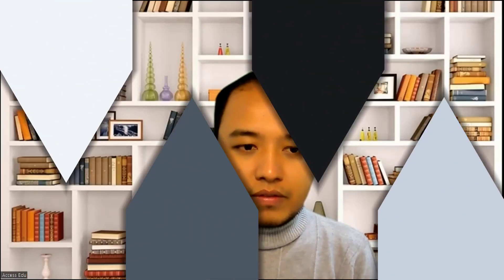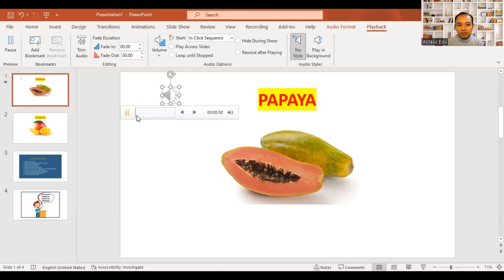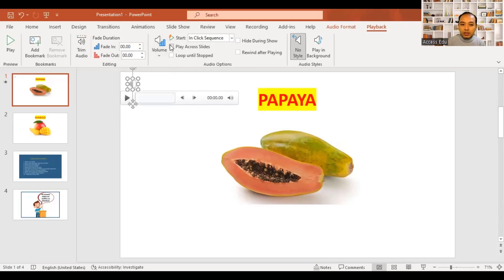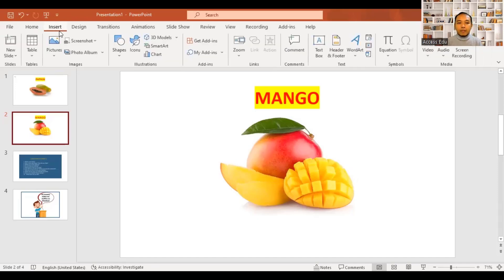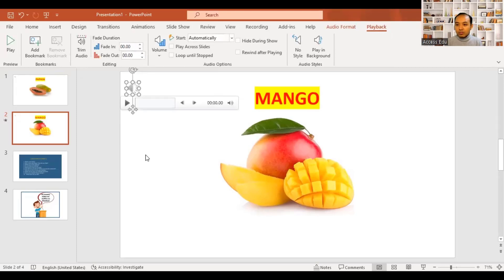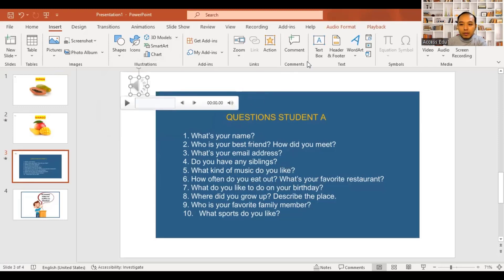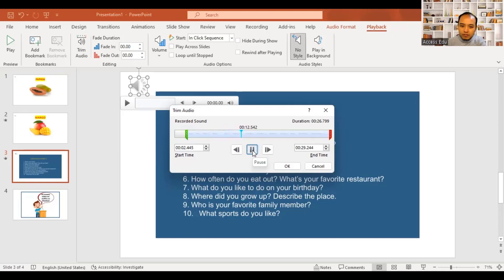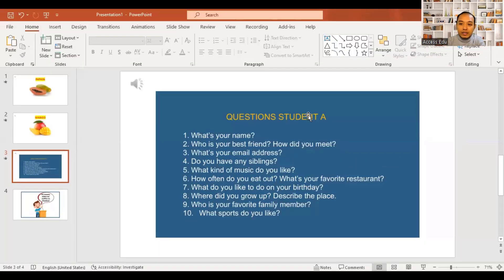PowerPoint မှာ အသံဖိုင် ထည့်သွင်းနည်း Turorial Video